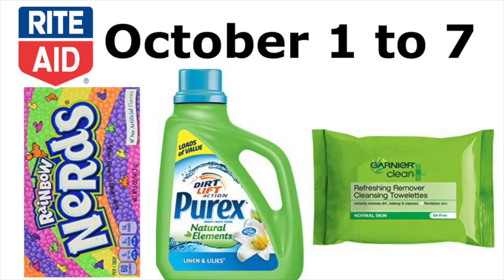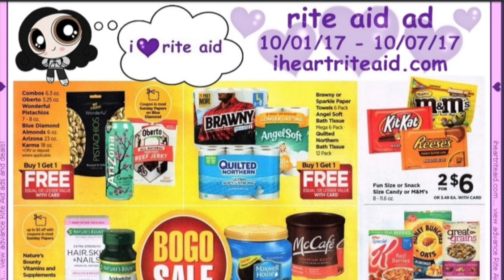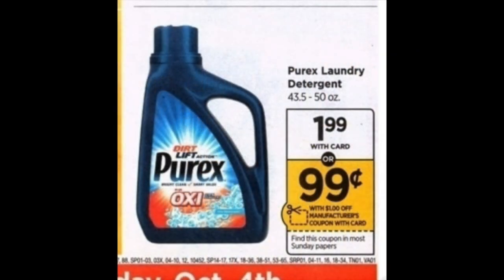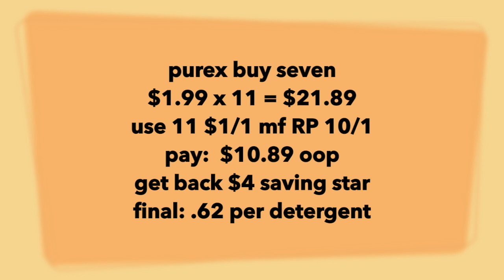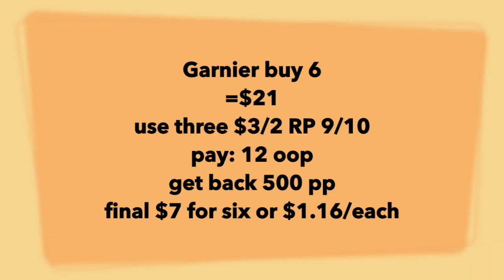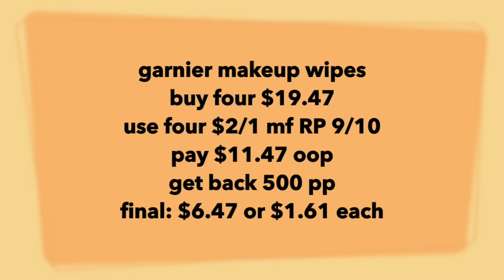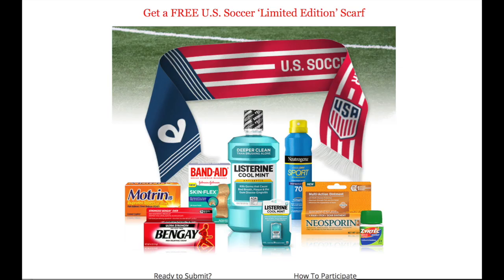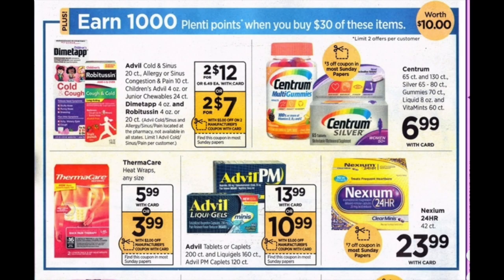Rite Aid Ad Preview 👍